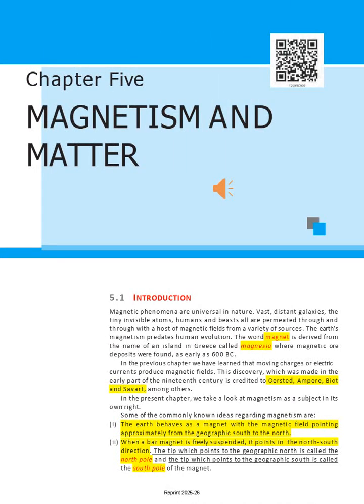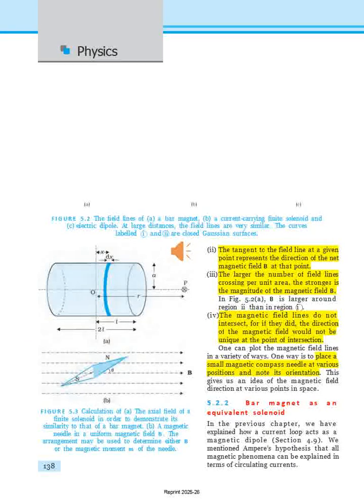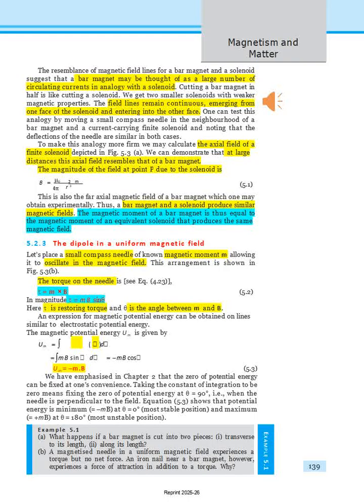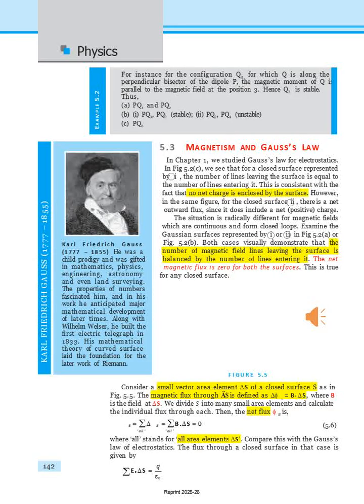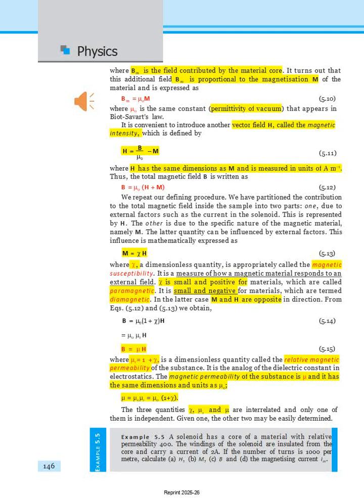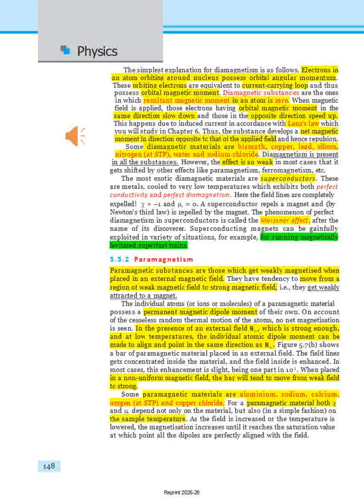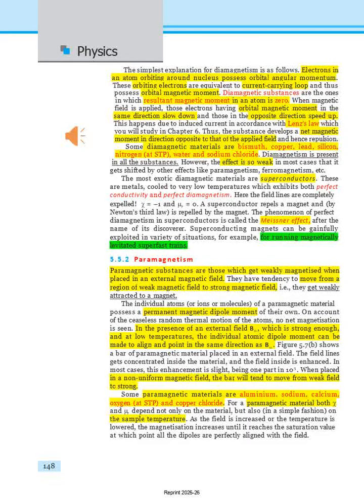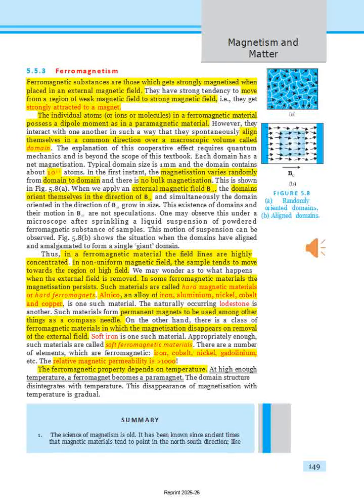MAGNETISM AND MATTER Class 12 PHYSICS CBSE BOARD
This  video  explain the concepts of MAGNETISM AND MATTER in 12th CBSE  PHYSICS  students